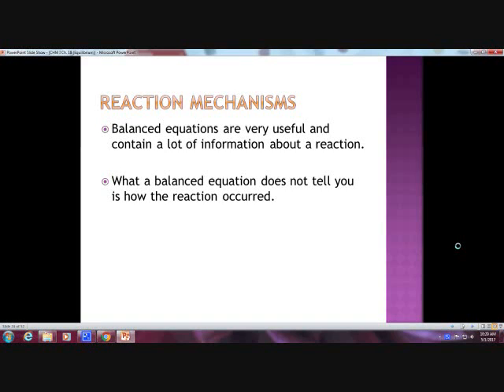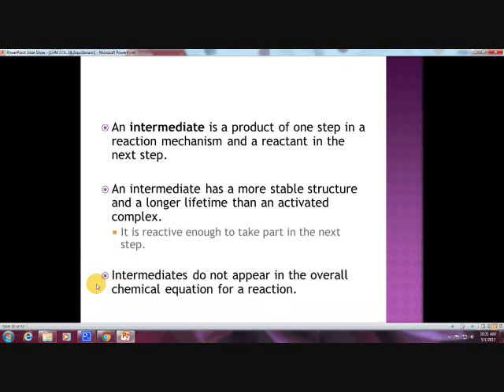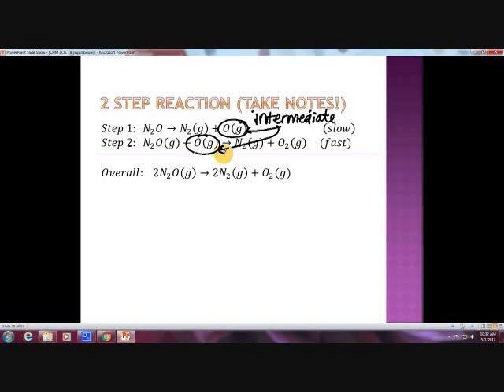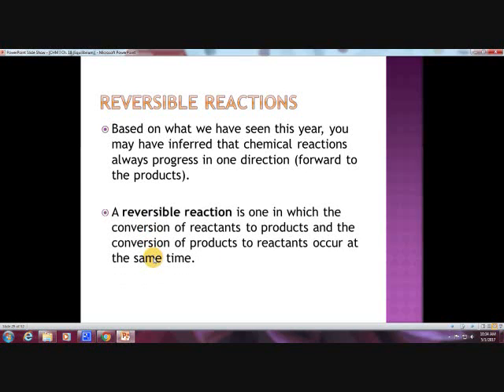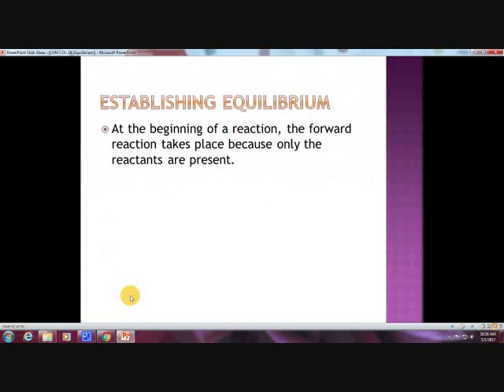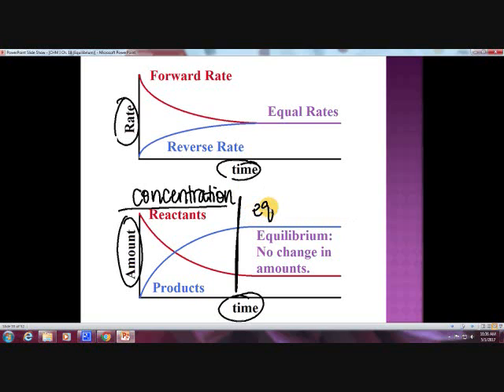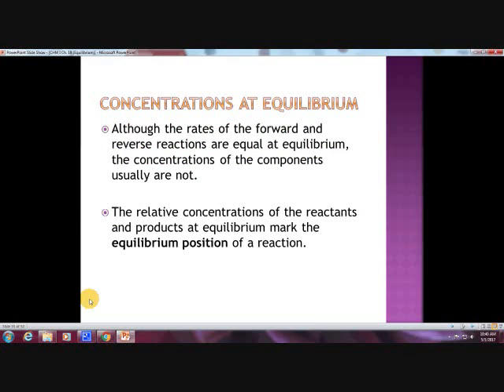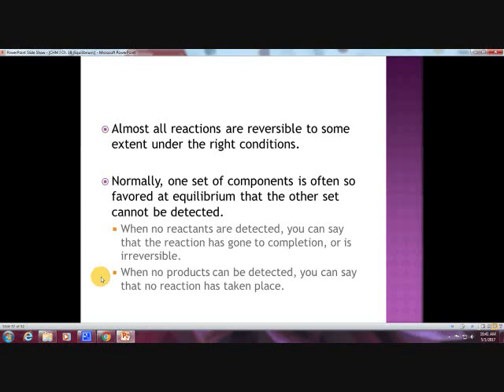CHM I Ch 18 Video 3